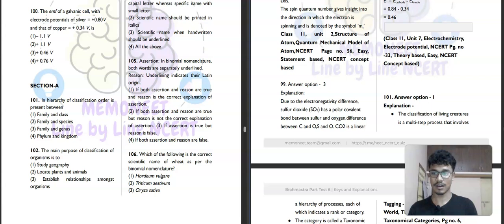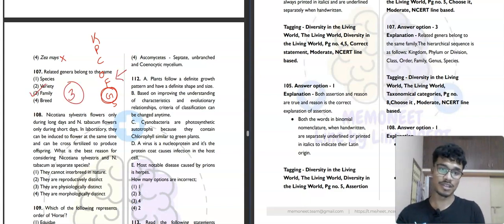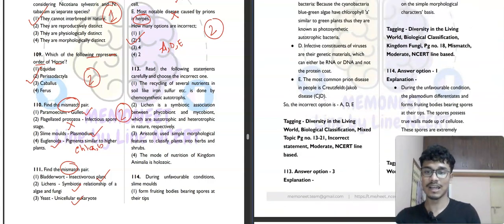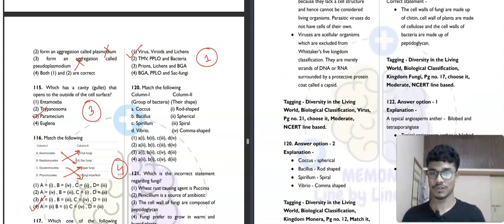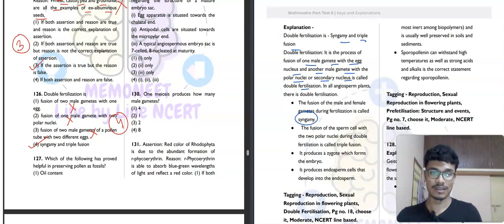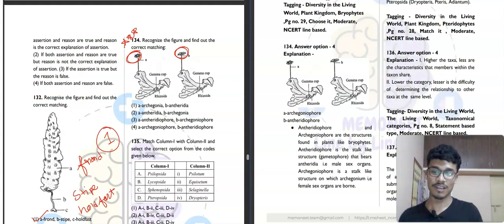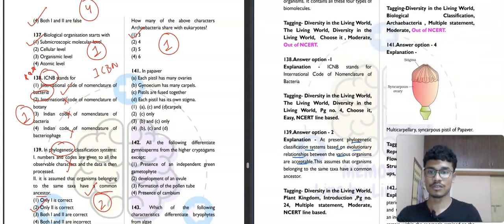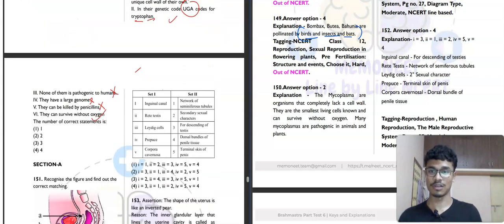Brahmastra Test Series 2025 ♥️| Biology Solution Part-1 | Part Test-6🔥🔥💜